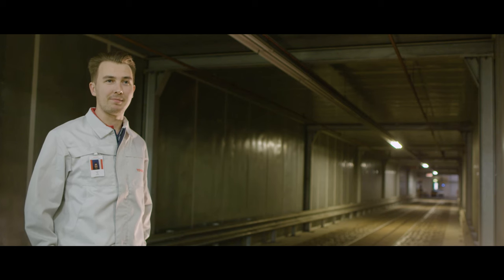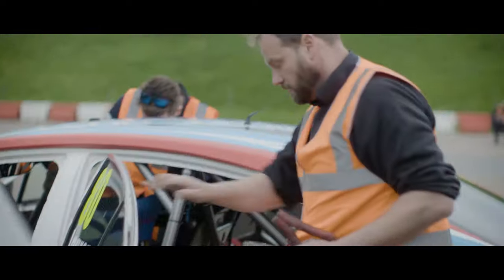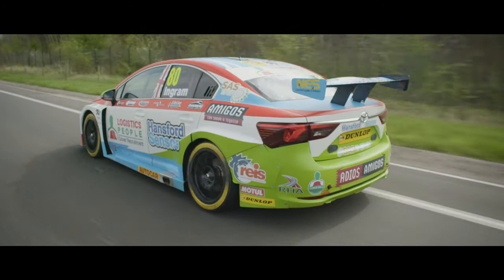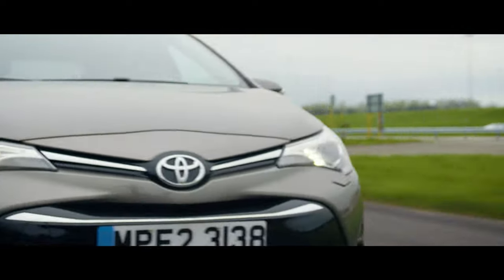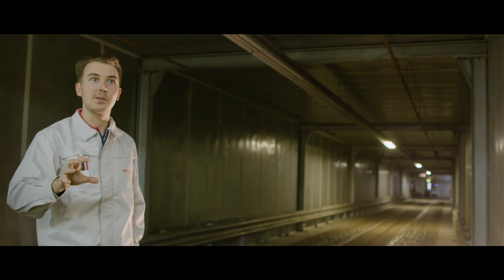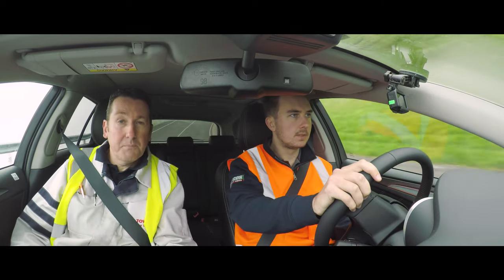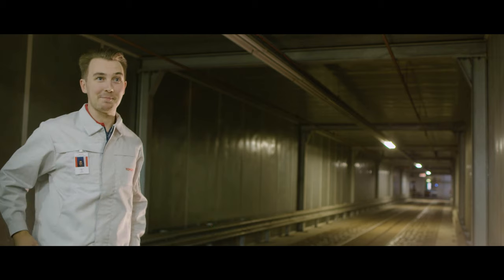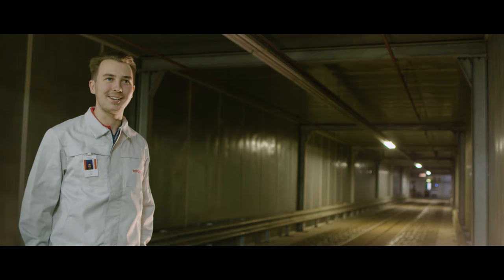The Racing Line: Behind the Scenes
Go behind the scenes of The Racing Line, the film that returned a British Touring Car Championship Avensis to the UK factory that built it.

Speedworks Motorsport driver Tom Ingram compares the road-going Avensis with his track-bred model, and also reveals the tests he had to go through in order to be permitted to drive on Toyota UK's top secret test track.

Visit the Toyota blog to find out more: fal.cn/uNei